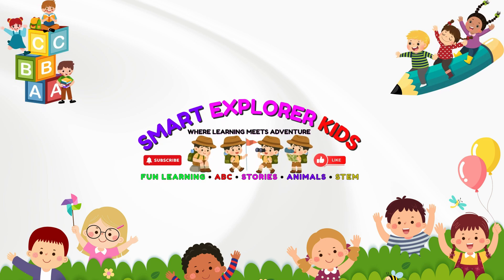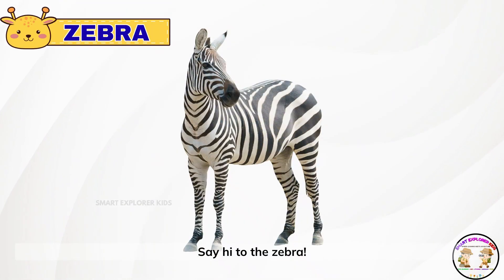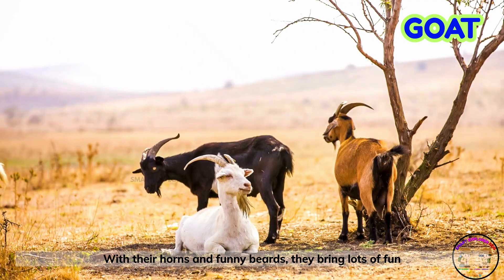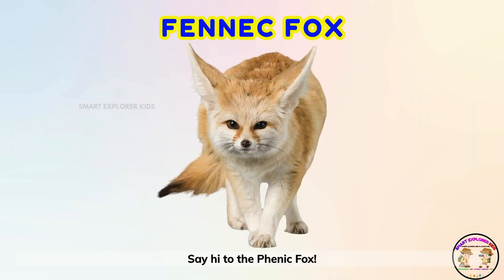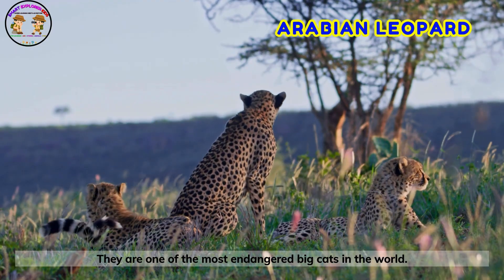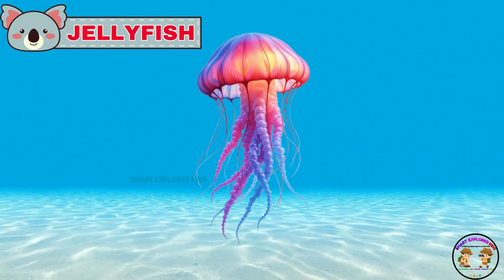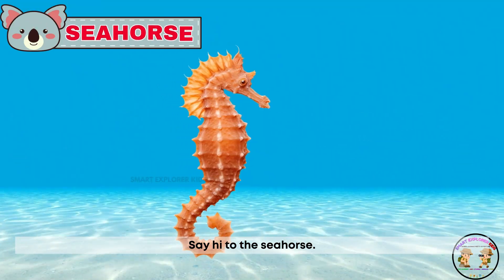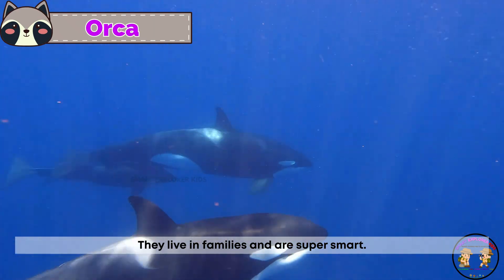30 Land & Water Animals for Kids 🐠| Wild Animals | Learn Animal Names & Sounds | STEM Learning Video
Land and Water Animals | Learn Animal Names | Animal Sounds for Kids | STEM Learning Video

In this exciting and educational video, children will learn about 30 amazing land and water animals — from jungles to oceans, deserts to rivers!

See and hear lions, elephants, giraffes, zebras, bears, tigers, kangaroos, pandas, foxes, rhinos, dolphins, whales, sharks, turtles, seals, penguins, octopuses, crabs, lobsters, stingrays, and many more!

This fun video teaches animal names, habitats, and real sounds — helping kids understand where each creature lives:
🏞️ Land animals that walk, run, and roar.
🌊 Water animals that swim, splash, and dive.

Perfect for building STEM vocabulary, learning about animal habitats, and discovering how land and sea creatures live in nature.
Great for preschoolers, toddlers, and early learners who love animals and adventure!

land and water animals for kids, animal habitats for kids, STEM animal learning, land animals for kids, water animals for kids, animal names and sounds, preschool animal learning, kids educational animal video, Smart Explorer Kids